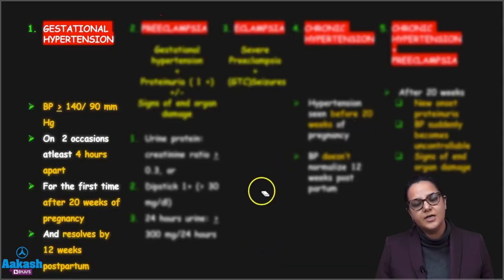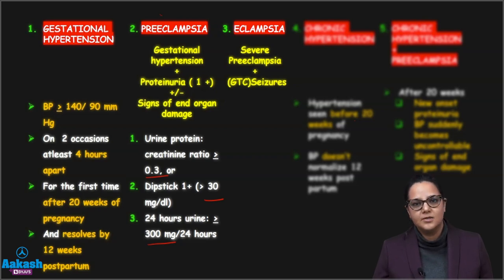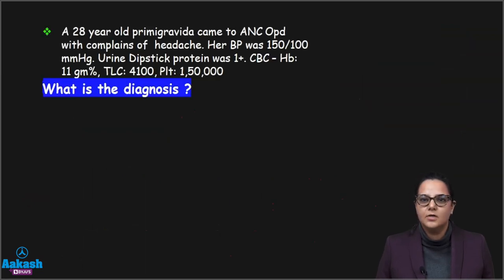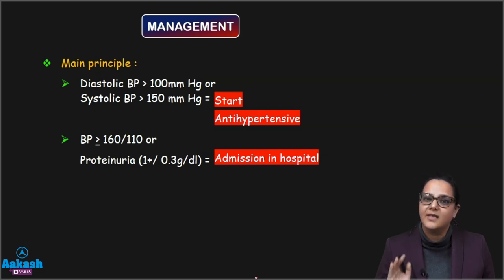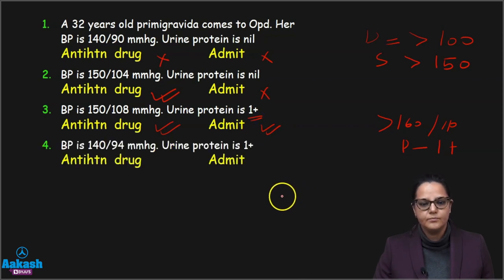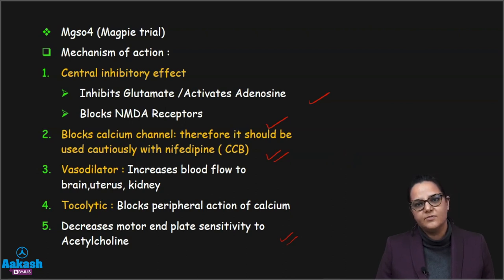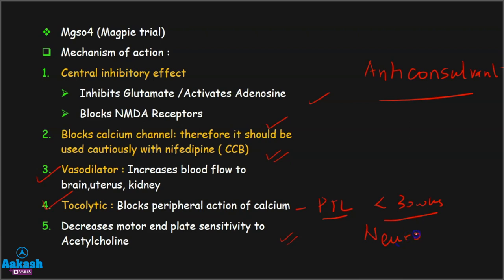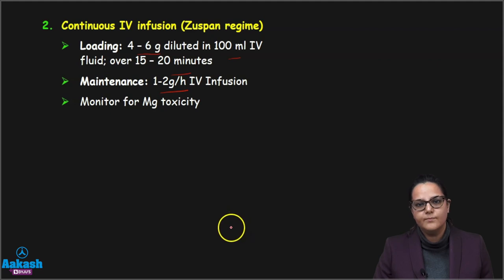Hypertension In Pregnancy | Rapid Revision | Dr. Farheen Khan - MBBS, DNB, MRCOG | Aakash PG Plus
Aakash PG Plus brings you a series of Rapid Revision to boost your Neet PG Preparation. This video is dedicated to 'Hypertension During Pregnancy' prepared by Dr. Farheen Khan, our OBGYN specialist. This series of Rapid Revision brings you the most of any particular topic because it is crisp and important from the perspective of your exams.